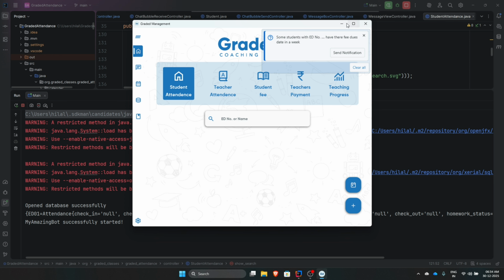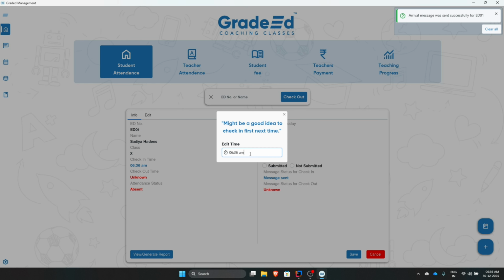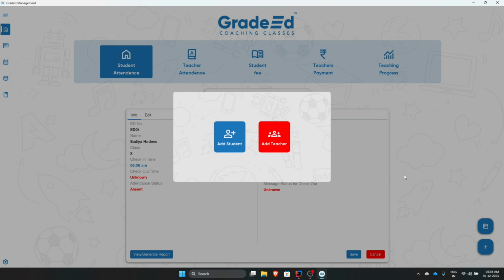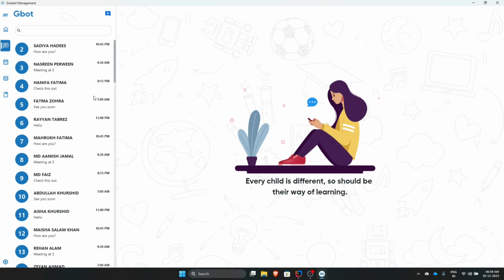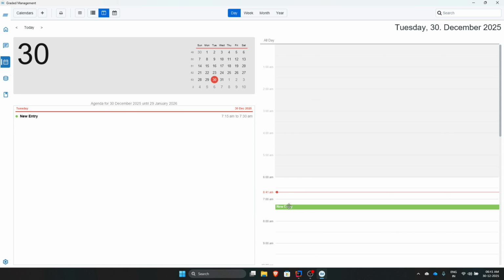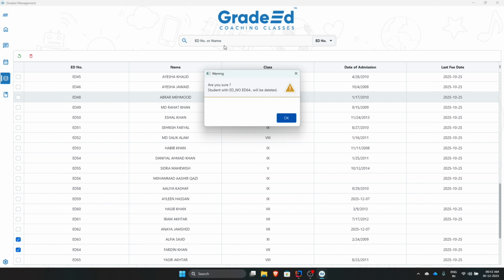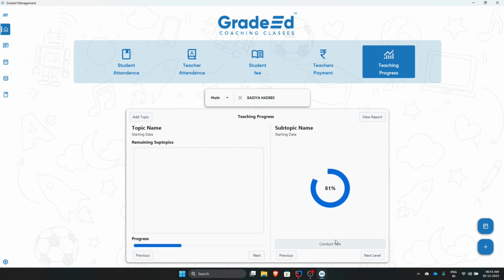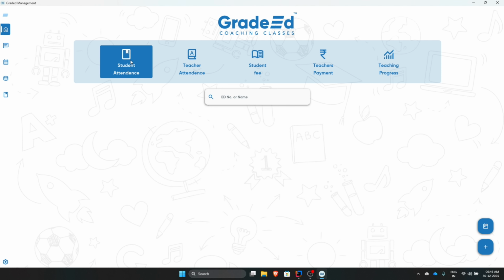Devlog 4| Student management app (Part 4) | JavaFX